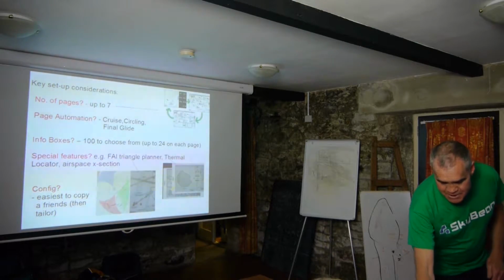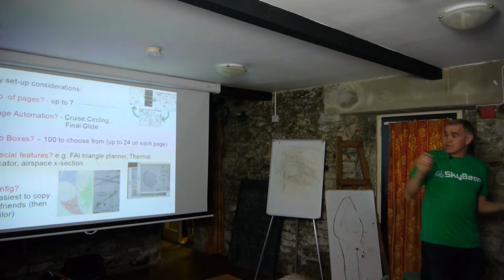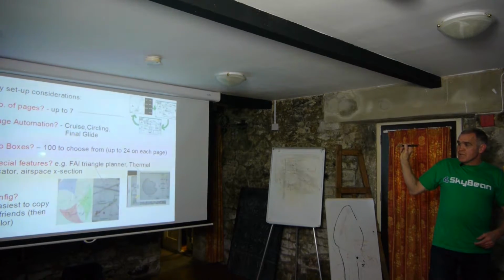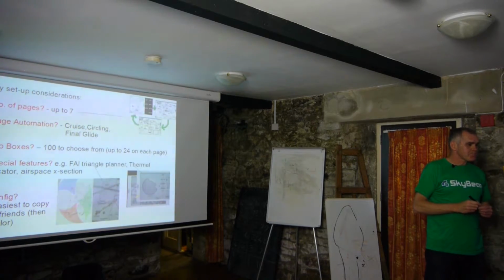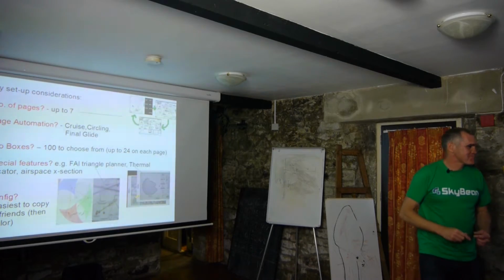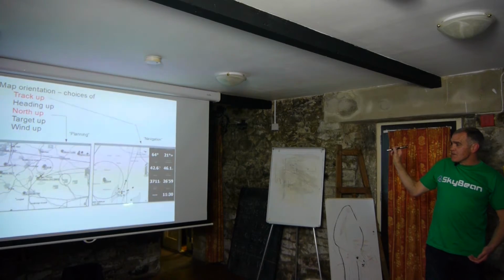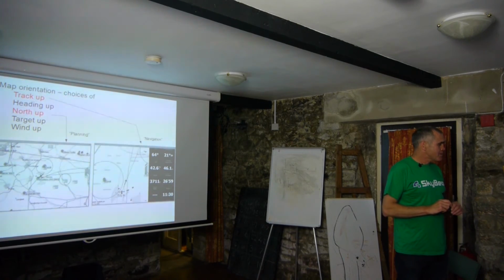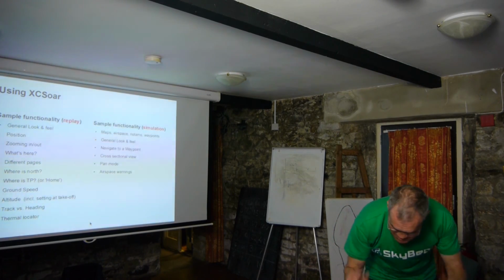6 Key Setup Considerations - Kobo & XC Soar with Nev Almond